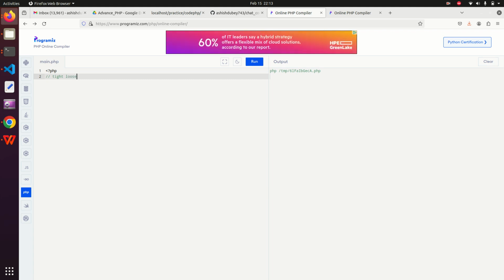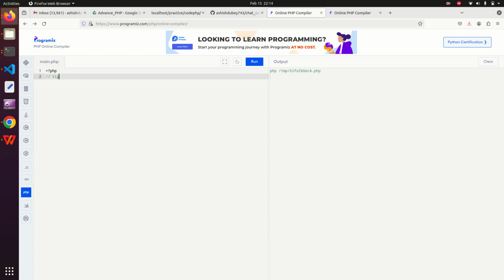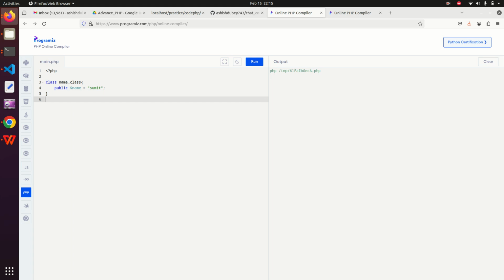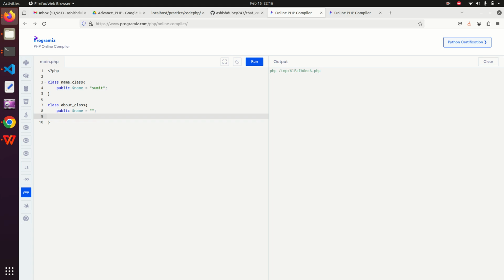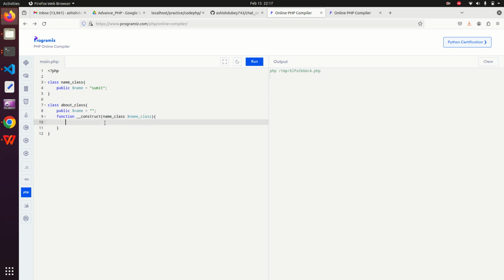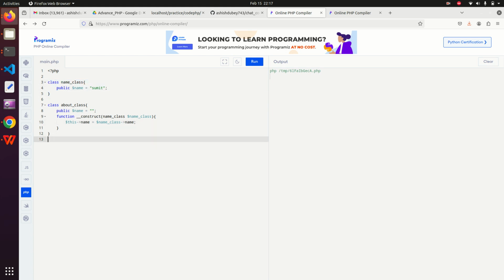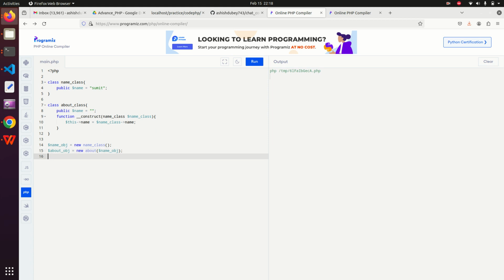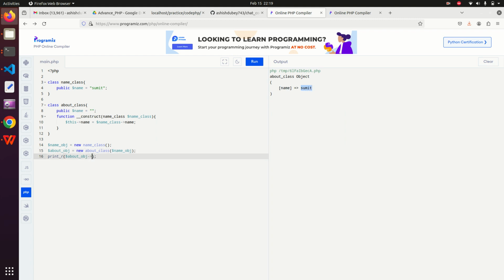Dependency injection in php | in Detail